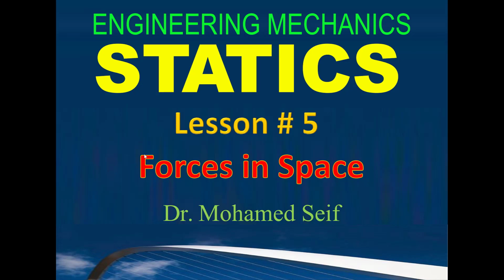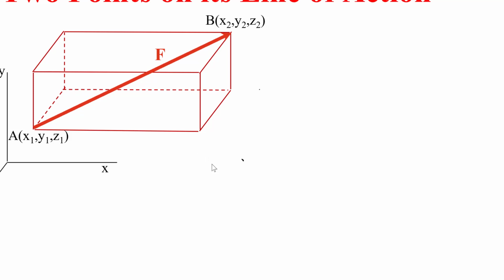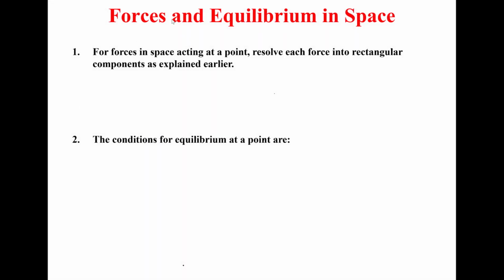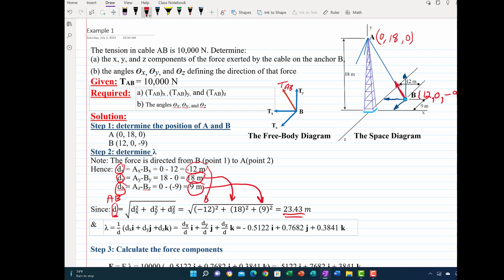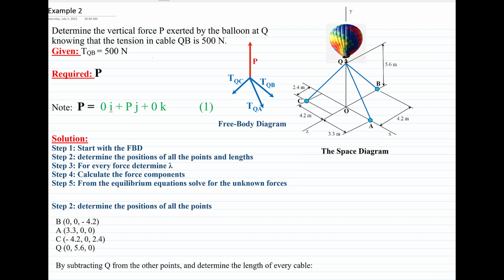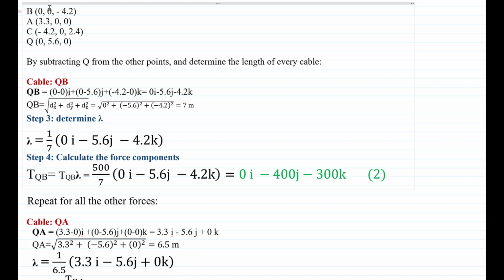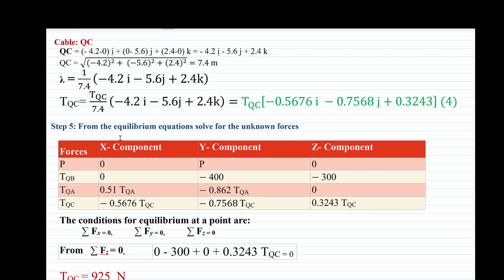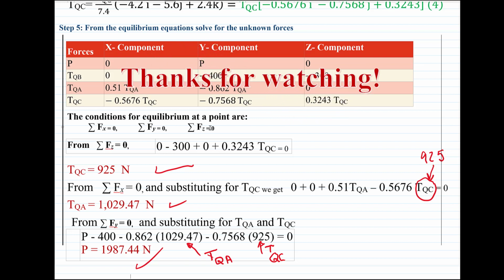Engineering Mechanics - Statics Tutorial - Lesson # 5 - Forces and Equilibrium in Space (at a point)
The video concentrates on forces in space at a point:
1. The solution methodologies of adding forces in space and determining the resultant force
2. The solution methodologies of the Equilibrium in space of forces acting at a point.
3. How to determine the direction cosines and the force angles in the space.
4. Examples of solving forces and equilibrium problems in space.

Timecodes
00:00 – Intro
01:21 – Forces in the space
05:14 – Two points on line of Action
09:08 – Addition of concurrent forces in space
11:08 – Forces and equilibrium in space
12:12 – Example #1
21:11 – Example #2
36:45 – Concluded remarks